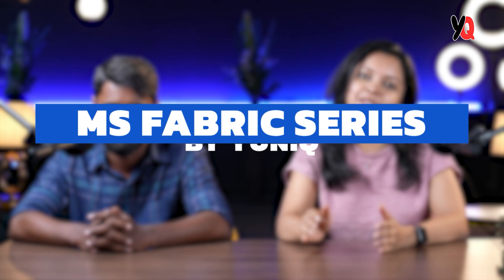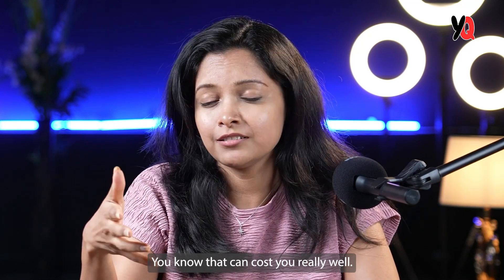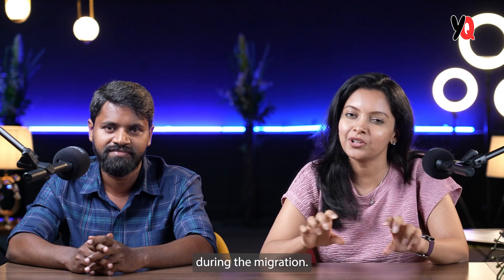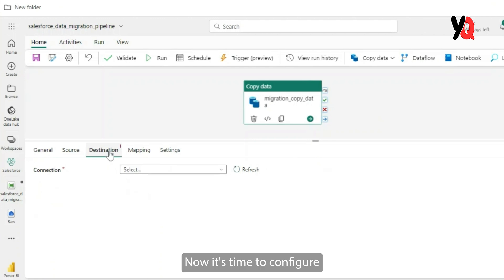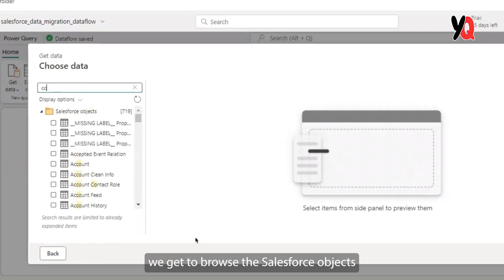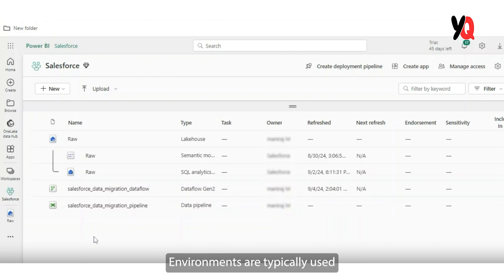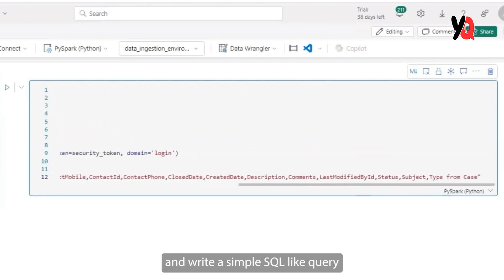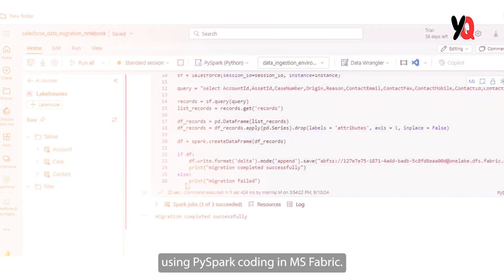Unlocking Salesforce Data in Microsoft Fabric: 3 Powerful Integration Methods Explained! |Tech Show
🚀 Unlocking the Power of Salesforce Data in Microsoft Fabric 🚀
Did you know that integrating Salesforce data into Microsoft Fabric can streamline operations and drive better business insights? In our latest session of the MS Fabric Series by YuniQ, we explore three powerful ways to bring Salesforce data into MS Fabric seamlessly.

Whether you're leveraging Pipelines for quick data ingestion, utilizing Dataflows for transformation capabilities, or diving into coding with PySpark for ultimate flexibility—each approach comes with its own strengths to suit different business needs.

From minimizing costs to enhancing data ingest efficiency, our expert insights cover the do’s, don’ts, and essential tips to help you make the most out of Salesforce integration.

Watch our latest video to learn how you can optimize your data migration process and drive smarter decisions with MS Fabric!